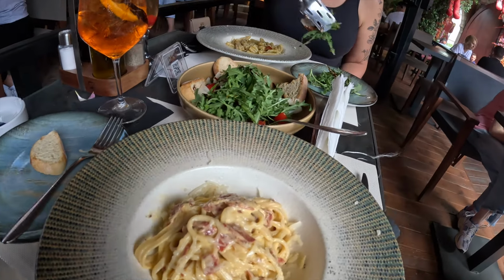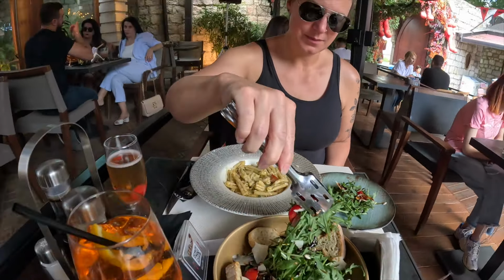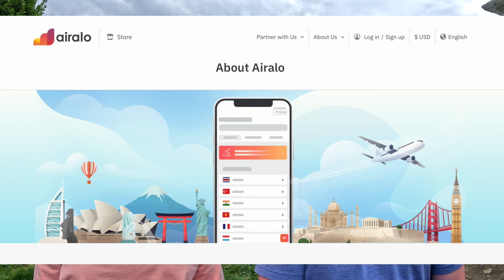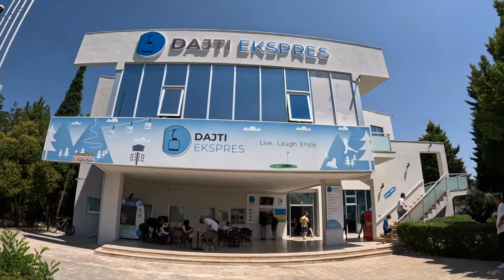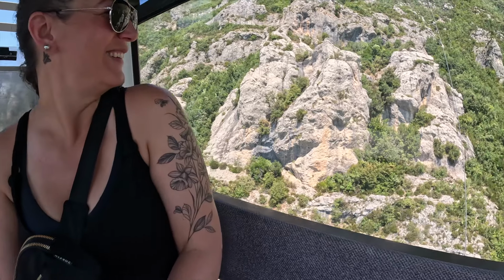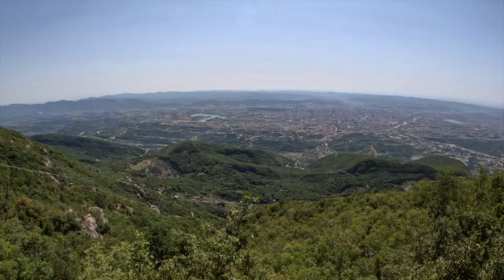Tirana, Albania: Full Cost of Living Breakdown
A complete cost of living breakdown for Tirana, Albania! Have you ever wanted to vacation, visit long term or retire in Tirana, Albania? Perhaps you are a digital nomad and slow travel just like we do. We have created this full cost of living breakdown video to give you a solid idea of what will be needed to make that happen. We talk about exactly how much we spend in a month and I mean EVERYTHING in Tirana, Albania. We also give you a tour of our fantastic AirBnB with a stunning view. Have you thought about visiting Tirana long term or possibly retiring there?

JASON8327